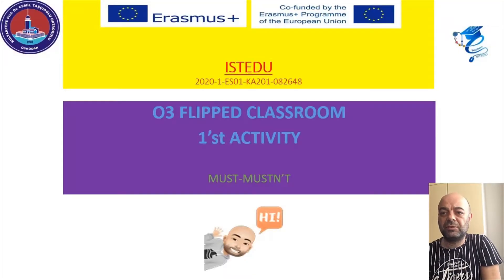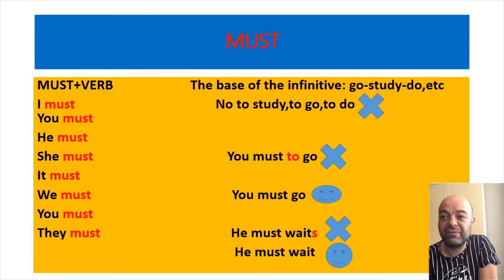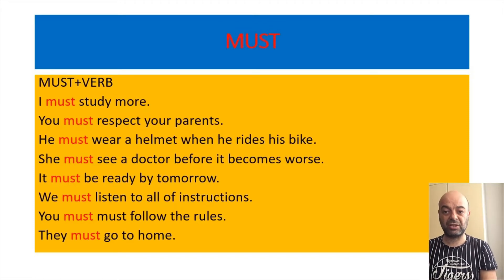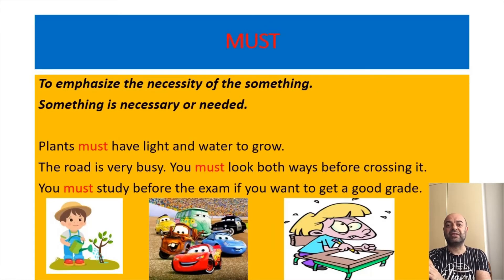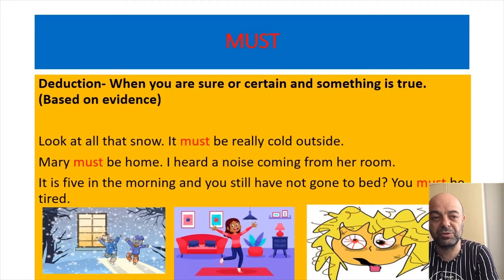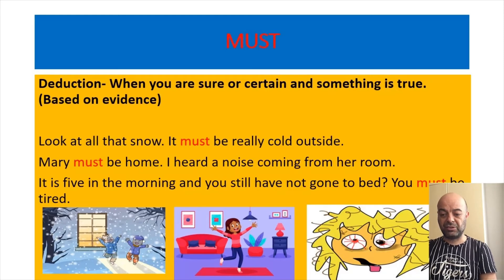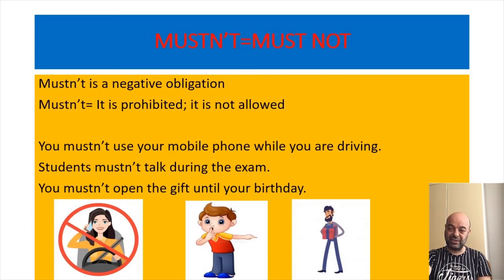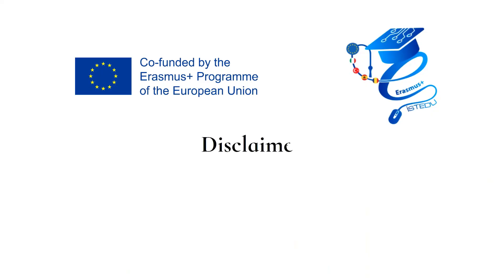Flipped Classroom, Must and Mustn't, Turkey - Sultantepe Prof. Dr. Cemil Taşçıoğlu Ortaokulu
This video is the activity 1 about the Intellectual Output - "Flipped Classroom" of Sultantepe Prof. Dr. Cemil Taşçıoğlu Ortaokulu, Turkey